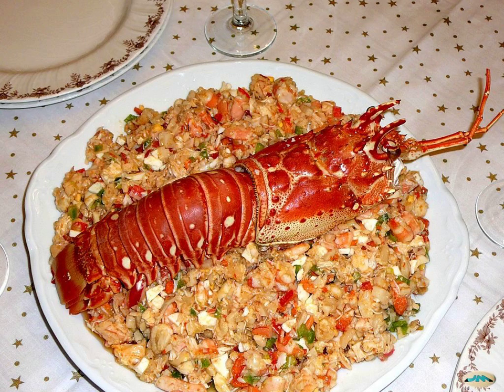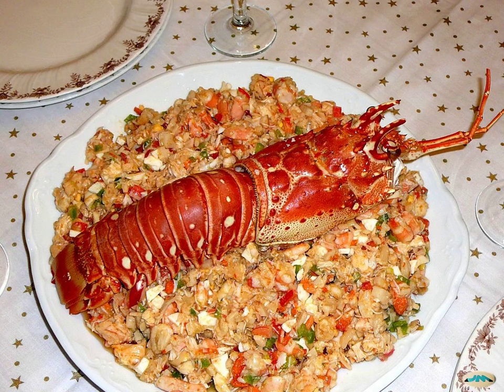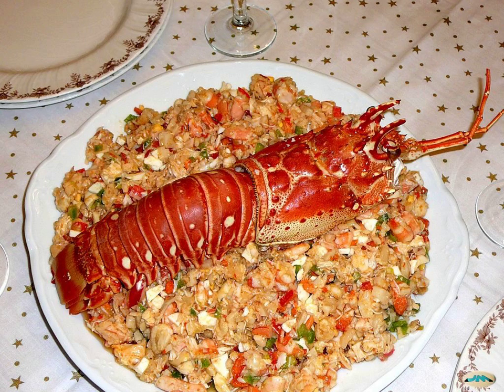Salpicon | Wikipedia audio article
This is an audio version of the Wikipedia Article:
Salpicon

SUMMARY
Salpicon (or salpicón, meaning "hodgepodge" or "medley" in Spanish) is a dish of one or more ingredients diced or minced and bound with a sauce or liquid. There are different versions found in French, Spanish, Central American and Latin American cuisine. A salpicon is sometimes used as stuffing. In contrast to the usual savory versions of other cuisines, in Colombia "salpicon" refers to a sweet and cold beverage.
In French cuisine, the resulting mixture is used to stuff tartlets, canapés, croquettes, rissoles, timbales, vol-au-vents, croustades, eggs, roulades, etc.
In Mexican cuisine and Central American cuisine, the term refers to a salad mixture containing thinly sliced or chopped flank steak, onion, oregano, chile serrano, avocado, tomatoes, and vinegar. The mixture is commonly served on tostadas, tacos or as a filling of poblano peppers.
In Colombian cuisine, salpicón is a fruit cocktail beverage made with a base of watermelon and/or orange juice, which gives it its bright red color, and soda water.